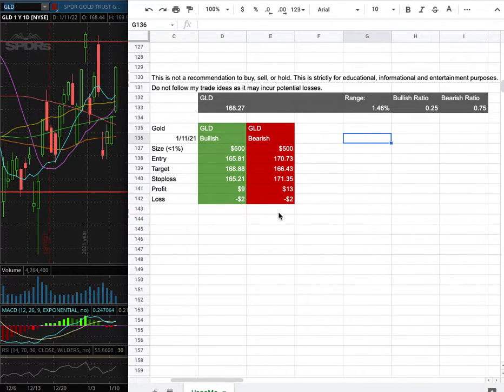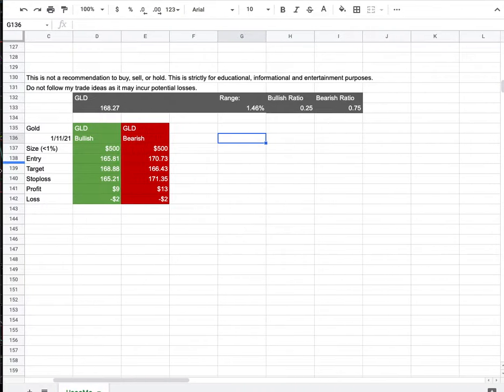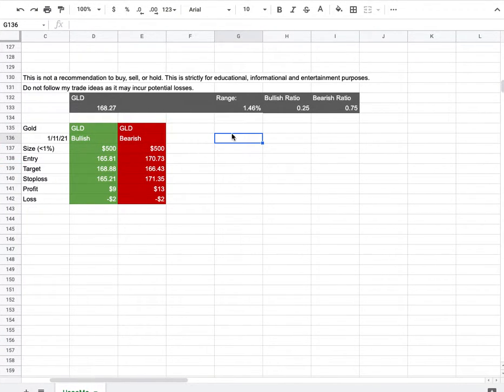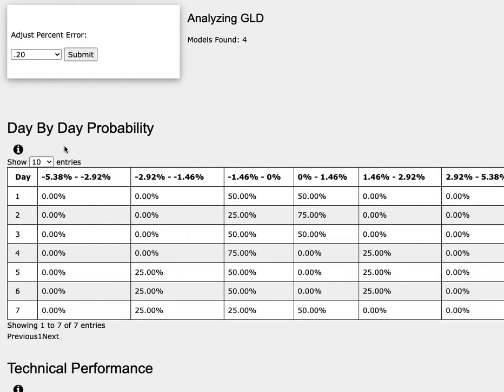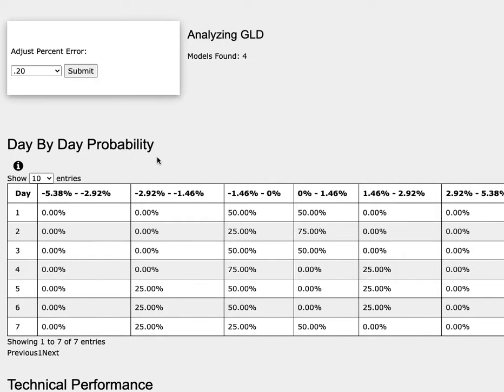Gold Futures (GLD) in January 11 2022 Technical Analysis, Forecast, and Trade Ideas